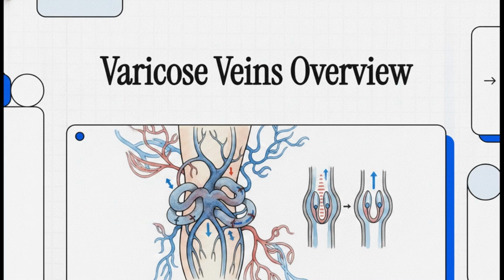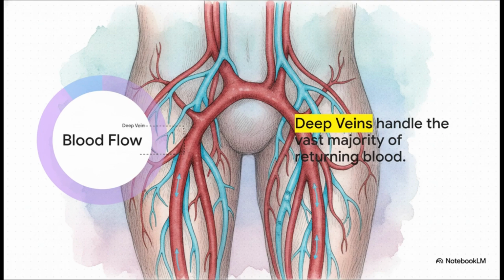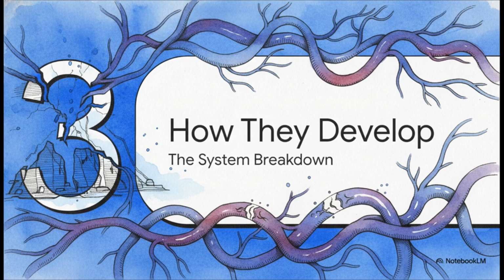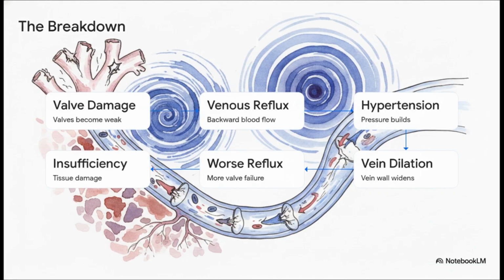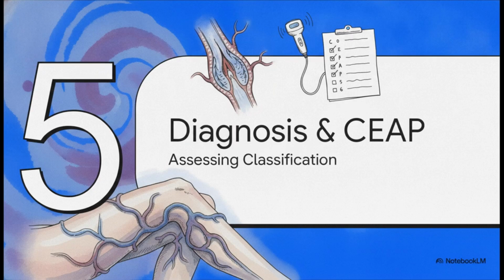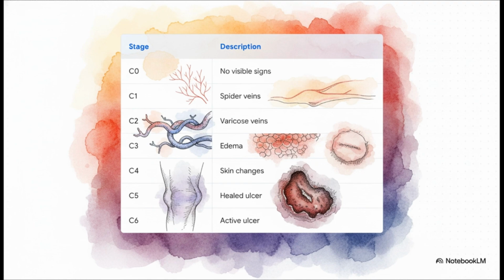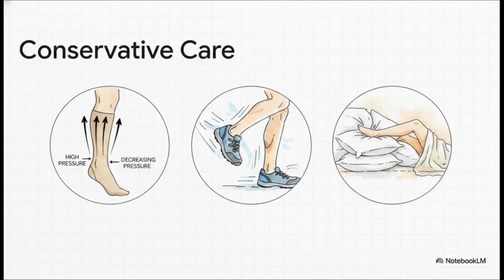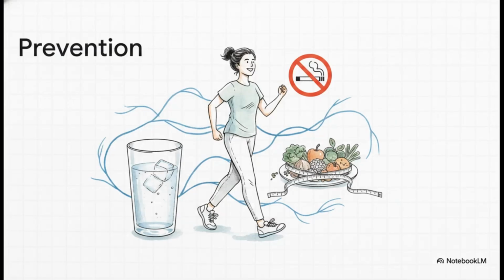Varicose Veins: Causes, Symptoms & Solutions